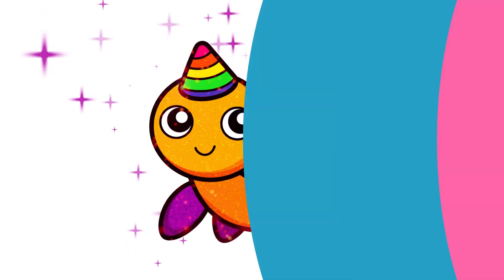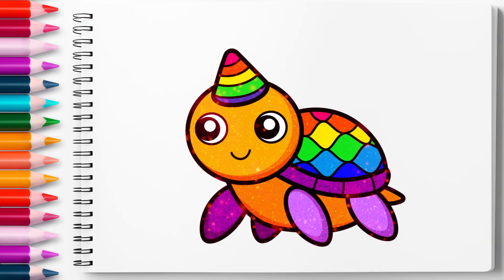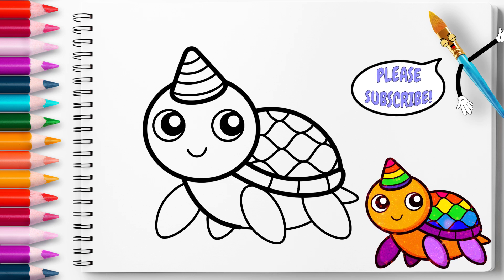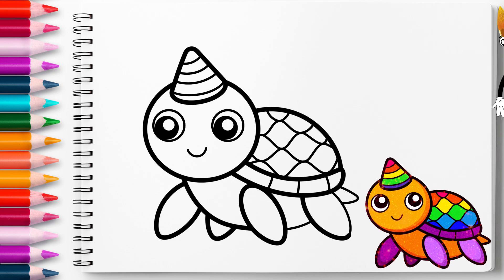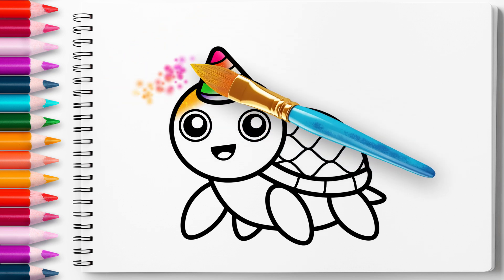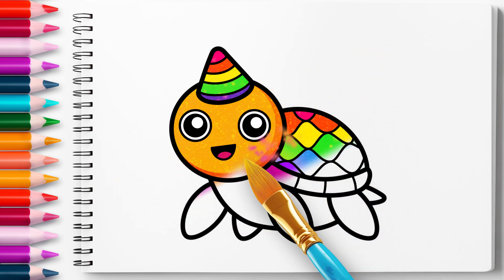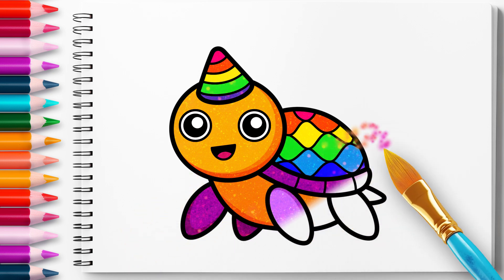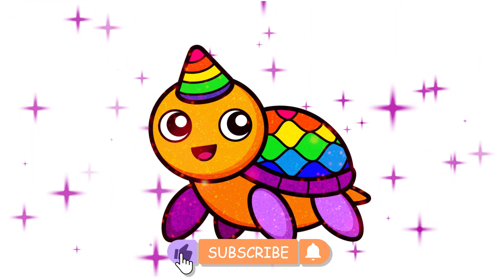🐢How to Draw a Cute Turtle with Rainbow Birthday Hat🌈Easy for Kids and Toddlers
In this video, you will learn how to draw and color a Simple Cute Turtle with Rainbow Birthday Hat easy for kids and toddlers. This is a simple and easy drawing tutorial that anyone can follow. All you need is a piece of paper, pencils, and an eraser.

This is a great activity for kids and toddlers of all ages. It is a fun and easy way to learn how to draw, and it is a great way to spend some quality time with your children.

Want to draw so cute and nice? Follow our easy drawing tutorial for children and adults!
Enjoy Step By Step Drawing and coloring lesson for beginners.
Let's paint our world in beautiful colors together!
New simple drawing and coloring tutorial for beginners, children and toddlers every day on @Pixiesplash!

How to draw cute things step by step, easy drawing tutorial for beginners, children and toddlers

learn drawing for beginners
cute drawing,
drawing cute,
cute easy drawing for beginners,
drawing tutorial,
drawing easy,
drawing art,
drawing and coloring,
Draw,
Drawings,
Basic Drawings,
How to Draw,
How to Draw good,
How to Draw something,
How to Draw Cute,
Draw so Cute Drawings,
Very Easy Drawings,
Simple Drawings,
Drawings Lessons,
Line Drawings,
Cute Drawings.
Easy Drawings,
Simple Drawings,
Kids Drawings,
Draw something Easy,
What to Draw,
What to Draw Today,
Something easy to Draw